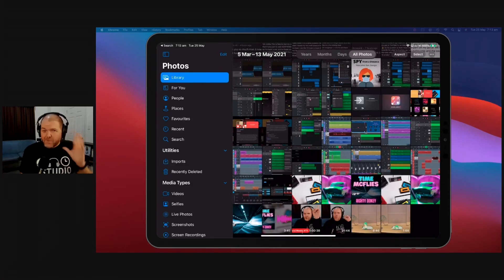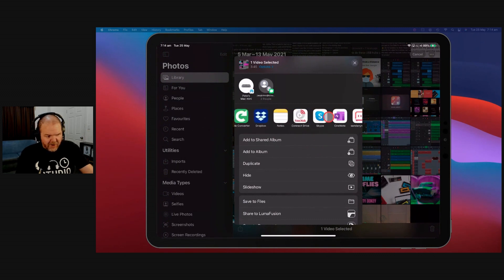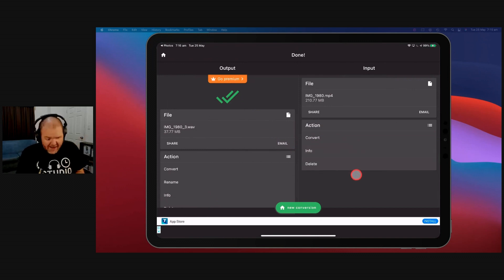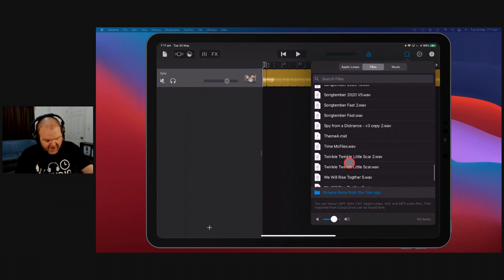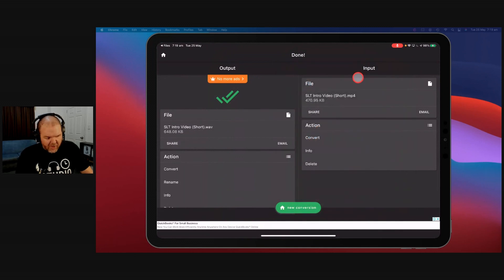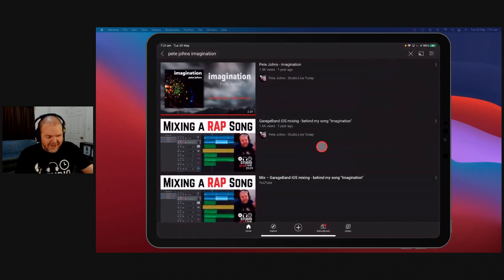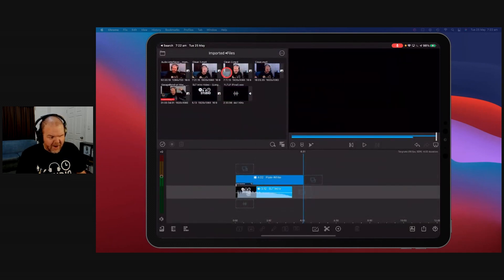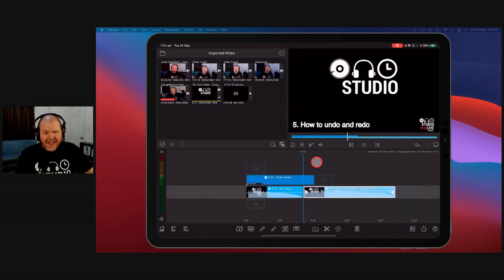How to CONVERT video to audio on iPhone/iPad (iOS)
How to convert VIDEO files to AUDIO files on an iPhone and iPad (iOS).

⏰ Time Stamps:
00:00 What's covered in this video?
00:20 Convert video from your photo library (for free)
04:58 Convert video from Files app (for free)
06:27 Convert video from a screen recording (for free)
08:18 Convert video using LumaFusion (paid app)